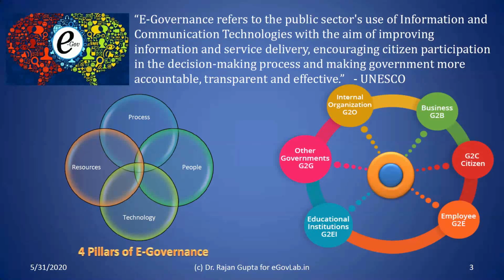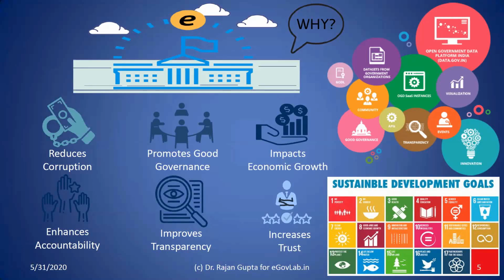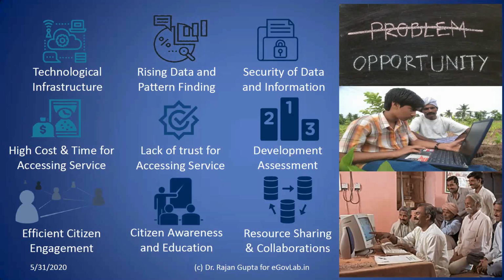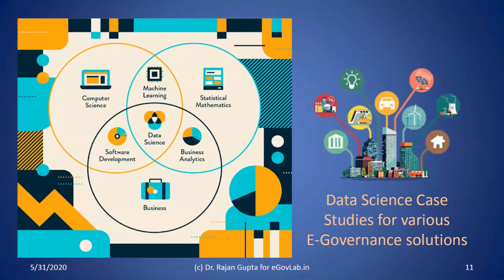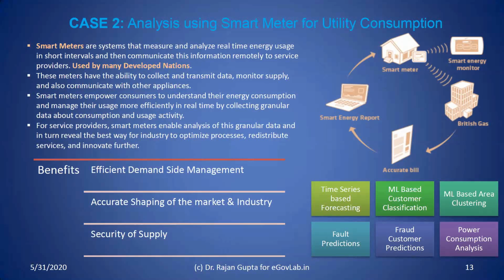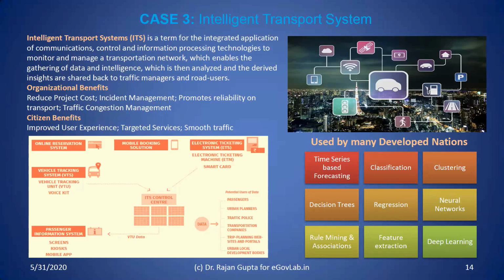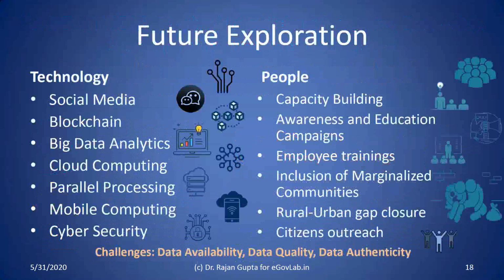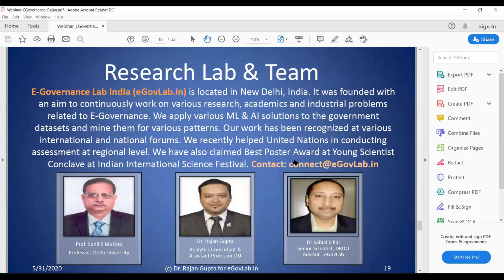Transforming E-Governance through Data Science（05/31/2020）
Description:
The rapid pace of development of Information and Communication Technology has enabled the governments around the world to facilitate public services through the concept of Electronic Governance (E-Governance). It refers to delivery of the Government services to citizens, businesses and other government stakeholders through digital ways. Many developed countries have successfully been able to integrate E-Governance services; however, the developing countries are still undertaking efforts to provide electronic governance to its people. They often face challenges in implementing E-Governance services due to issues like poor infrastructure, inefficient decision making and lack of political readiness, which critically hampers social and economic growth of the nations. Moreover, evaluating the performance of E-Governance quantitatively in these nations is often challenging. With the data getting generated at a quick pace and ability getting developed for handling such large quantum of data, it becomes natural phenomenon for the government to apply data science concepts in the area of E-Governance through which decision making can be enhanced. Therefore, there is a need to analyze various concepts through which different problems of E-Governance can be addressed, which will be the central theme of this talk. This talk will cover various use cases where different concepts of data science have been applied and can be applied for solution development in near future.

Speaker’s Profile:
Dr. Rajan Gupta is a Research and Analytics Professional and has authored three books in the area of E-Governance and Analytics Certification. He has done his Ph.D. in the area of Data Analytics for E-Governance from Department of Computer Science, University of Delhi. He is one of the few Certified Analytics Professional (CAP) around the world and is currently serving as CAP Ambassador in Asia Region for INFORMS, USA.